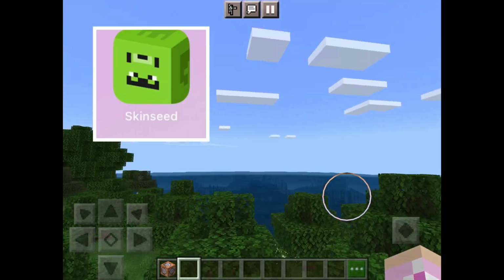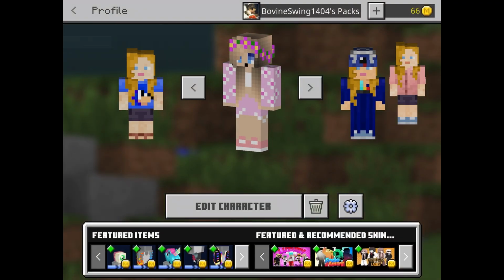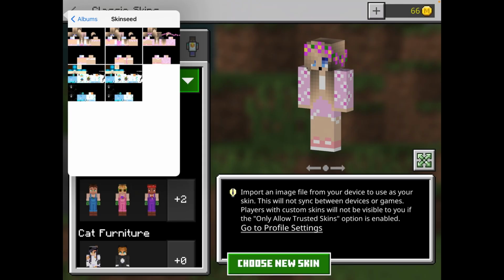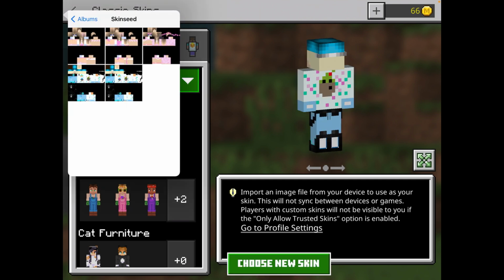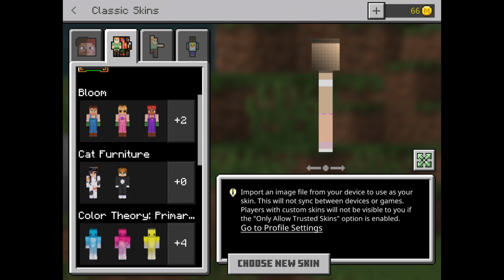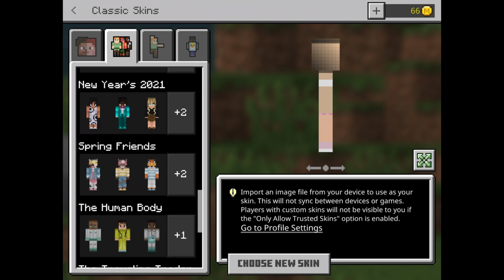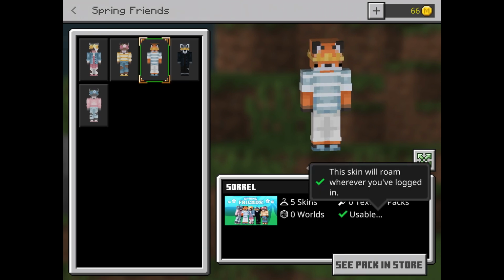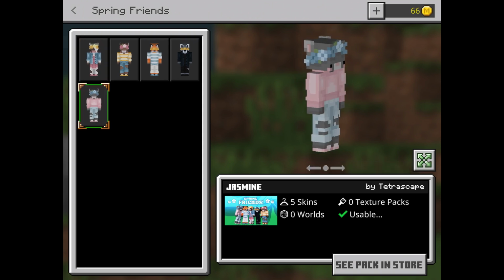How To Change Skins In Minecraft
Hi Guys Today I am going to show you how to change your skins in Minecraft! I made this Minecraft skin tutorial so you could easily follow along and do it for yourself fast! enjoy ~Emmy and Sprinkle